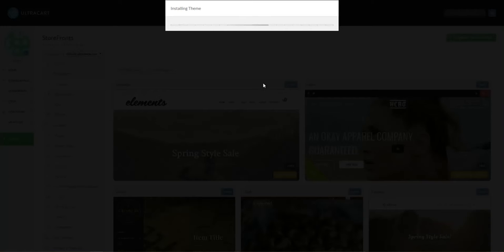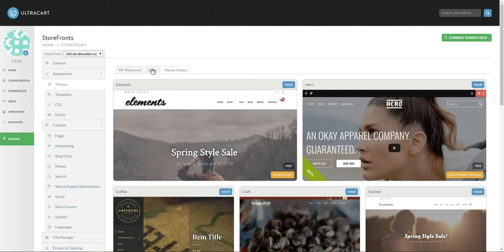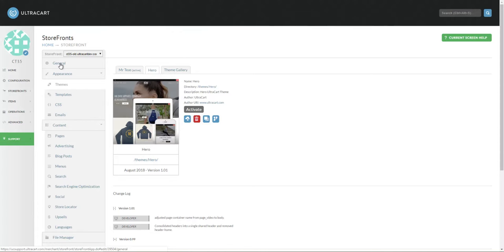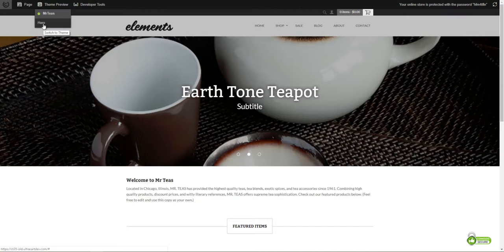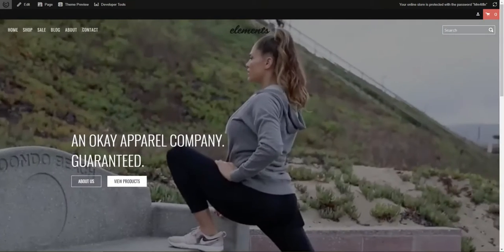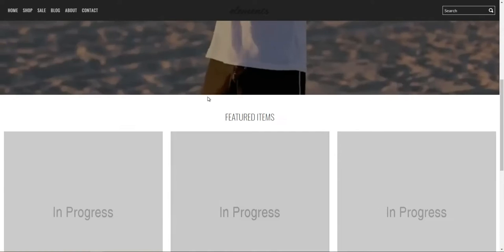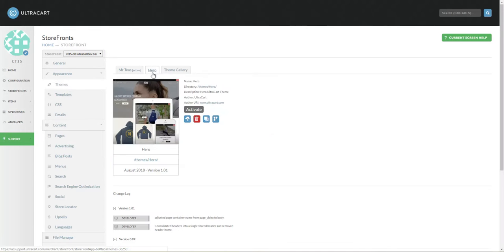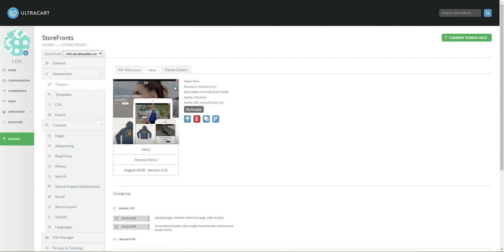Migrating from the Mr Teas to the Hero theme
In this tutorial we’ll discuss how to install the Hero theme alongside the Mr Teas theme, work on the theme and then activate it for customers when complete.